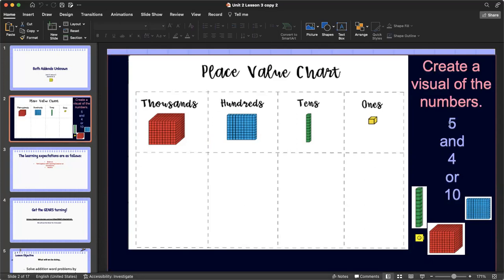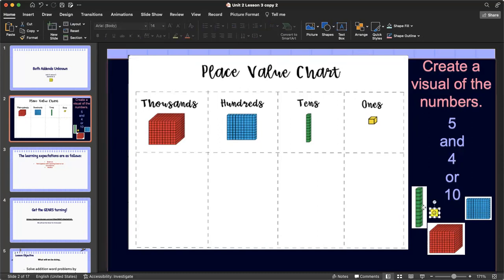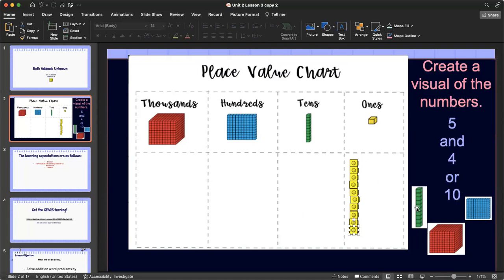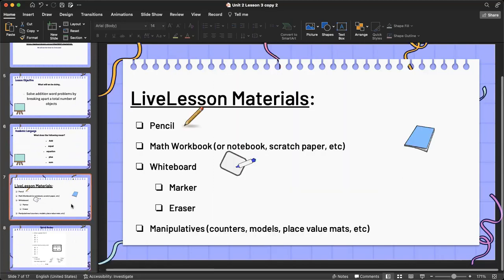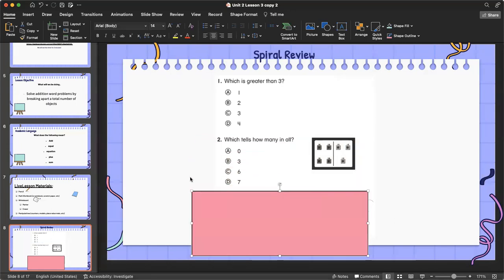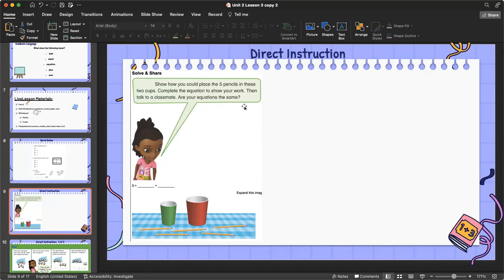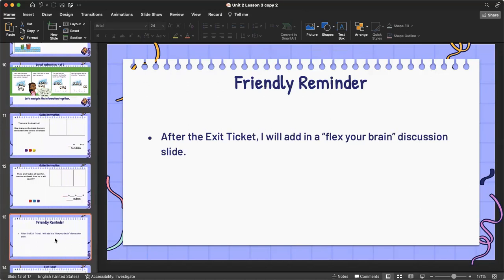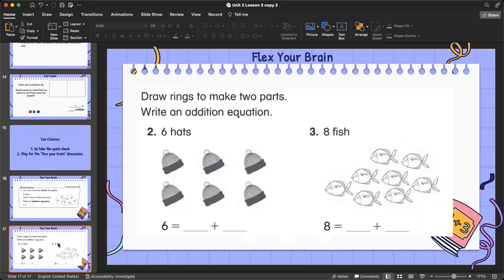Math Unit 2 Lesson 3 - 1st Grade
Lesson Objective Target: I can solve addition word problems by breaking apart a total number of objects

This is created because my admin have requested that we breakdown the overall lesson for my virtual classroom. These are meant to be practiced with your LC and paused along the way to work out each problem.